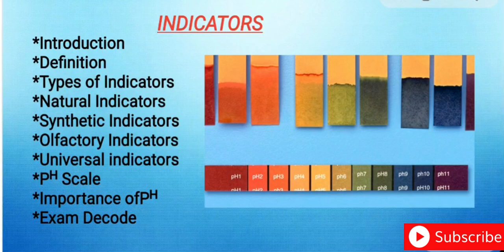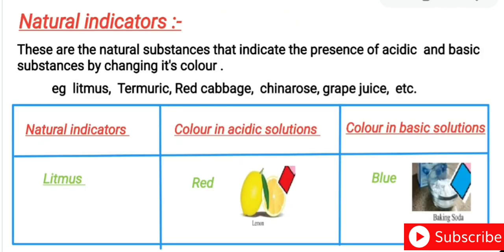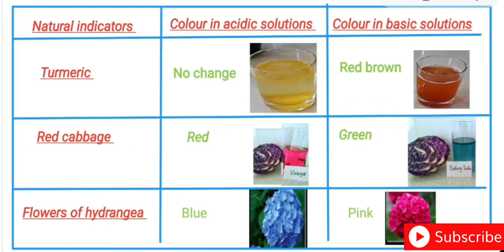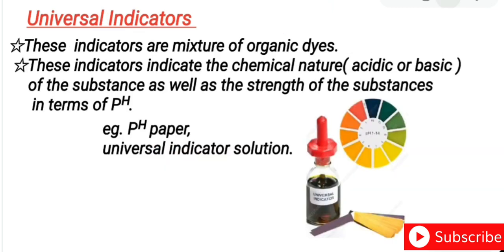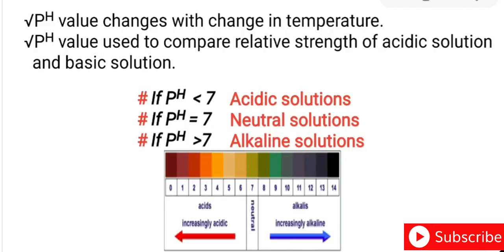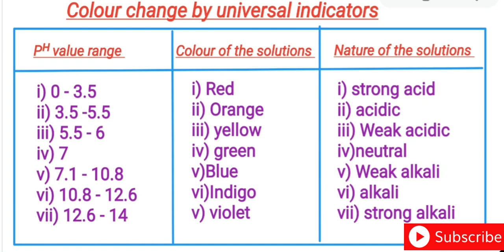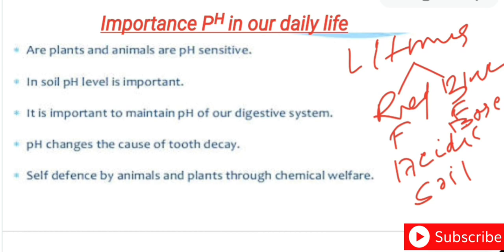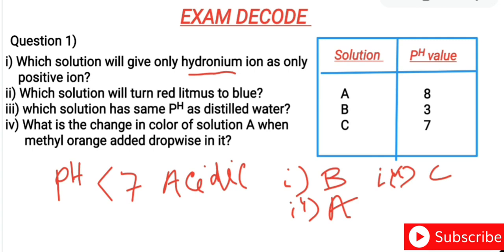LECTURE- 15 Indicators CLASS 10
CHAPTER-  INDICATORS